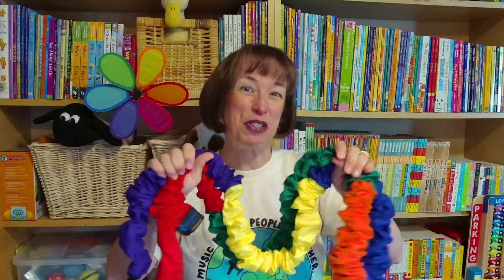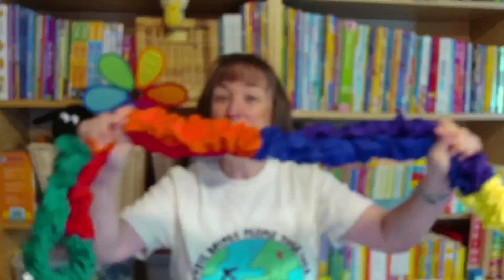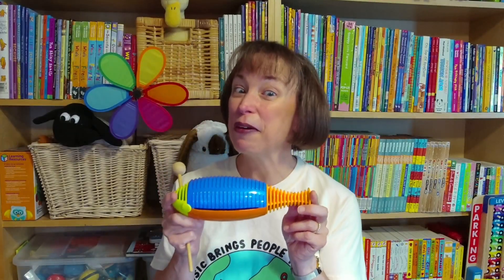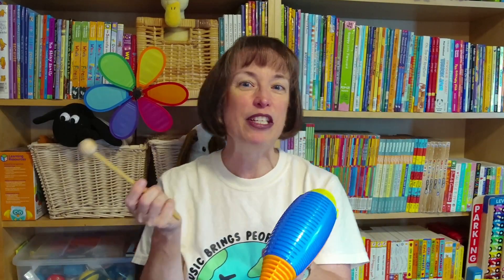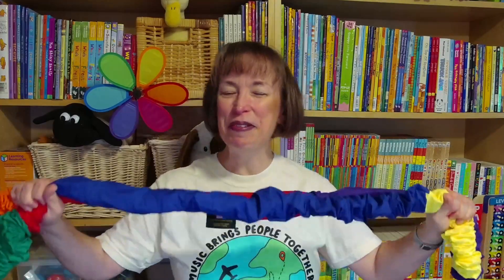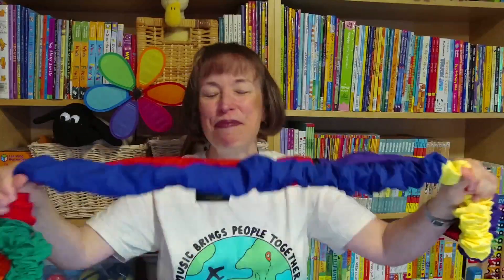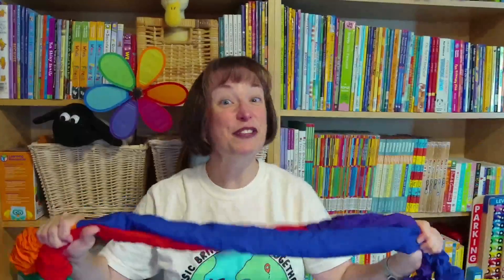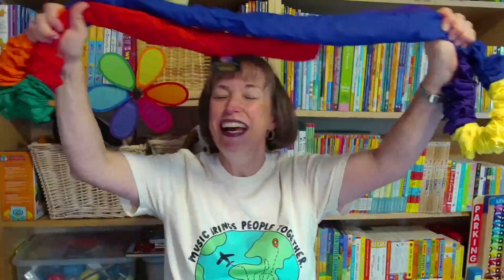La Cucaracha Stretchy Band Routine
Looking for fun music and movement activities for HHM or any time of the year?  You'll love this stretchy band routine to a popular kids song from Mexico that will keep the kids in your music class moving and grooving. This routine is perfect for kindergarten as well as older grades in the elementary music classroom.

This wonderful routine was created by Miss Jen. Learn more about her, right  here:

Miss Jen has been an early childhood music educator for over 25 years.  During the pandemic, she began creating music videos for her preschool students learning from home, and this was how the YouTube channel @musicwithmissjen was born. She loves creating music videos and resources designed specifically for young children to promote a love of music, storytelling, and joyful creative expression!  In addition to her YouTube channel, she also has an early childhood music podcast, a blog for both families and teachers, and loves assisting teachers through her Teacher Club membership She still actively teaches in daycares and preschools, working with 300 students and 45 teachers every year.

What Does La Cucaracha Mean?

The Spanish word “cucaracha” means cockroach and there are an amazing number of verses to the song, many of which are silly or nonsensical. Although most frequently associated with Mexican culture, the song dates back to a Spanish “corrido” song. No one really knows how old “La Cucaracha” is but at least one version appears in a songbook that was published in 1492.

What are the lyrics to La Cucaracha? Were you wondering if there are a standard set of lyrics? No! If you check out the Wikipedia page for La Cucaracha below you’ll see dozens of verses including many with historical references to the Mexican Revolution plus an abundance of silly or nonsensical ones as well.

Is there a kids version or family-frirndly version of La Cucaracha?  Yes!  And you found it here.  The original - with over 7 million hits - is Since one of the most common verses of La Cucaracha mentions marijuana, folk singer DARIA uses an alternate verse she learned from a nun in Lima, Peru who loved the song but wanted to avoid that one verse.

Are there English lyrics for La Cucaracha?

Well, yes and no. The verses here were written by Daria. She kept with the idea of the original song by writing funny things that the cockroach might see or do and her verses here are all about a little cockroach that loves to play maracas and the guiro - a cool percussion instrument found throughout Latin America and the Caribbean.